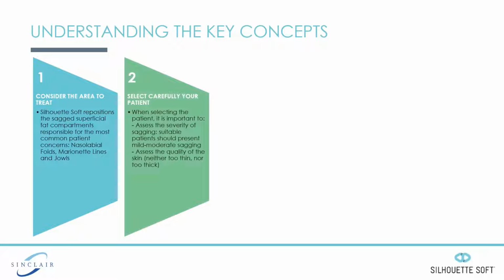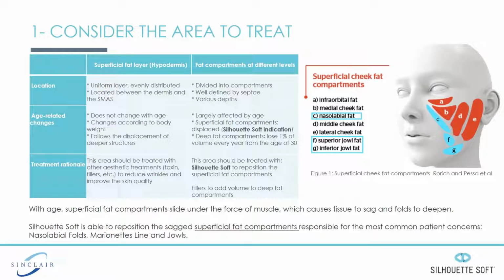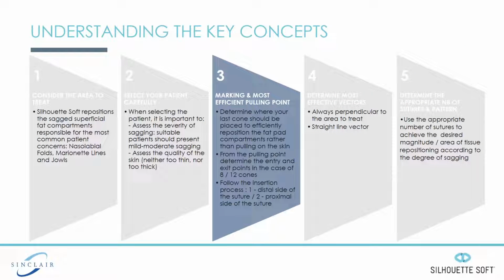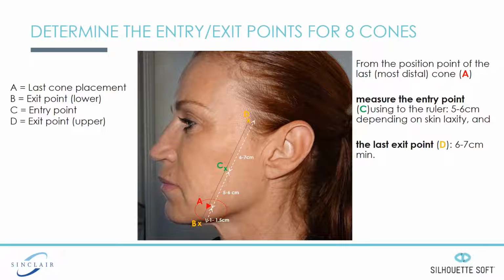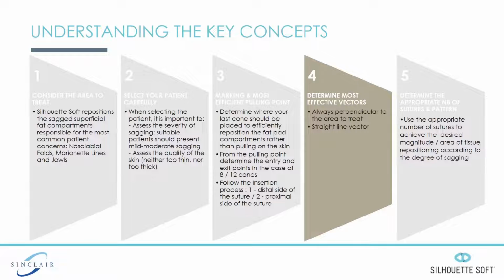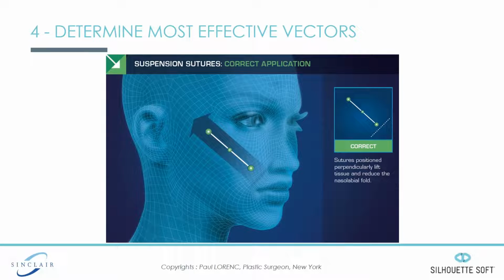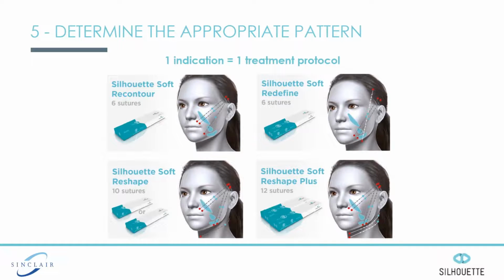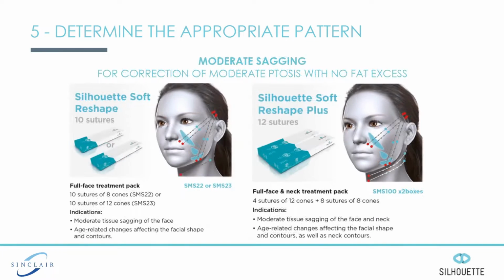SILHOUETTE SOFT - Understanding The Key Concepts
This video aims at better understanding the Silhouette Soft 5 Key Concepts;
1. The Area to Treat.
2. The Patient Selection.
3. The Marking and Most Efficient Pulling Point.
4. The Most Effective Vectors.
5. The Appropriate number of Sutures and Patterns.

Silhouette Soft is a highly effective thread lift
that can be used to correct and tighten
the midface, jawline, eyebrow and neck.

Available only at Schazoo spl Consumer Healthcare
71-B, C/2 Gulberg III, Lahore Pakistan

Copyright @sinclaircollege